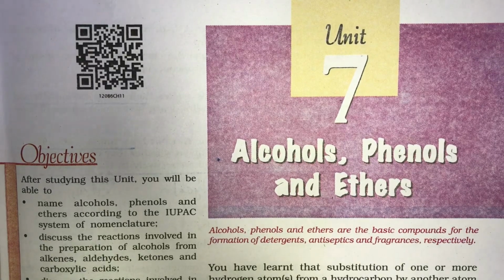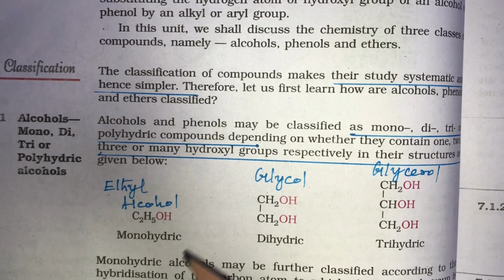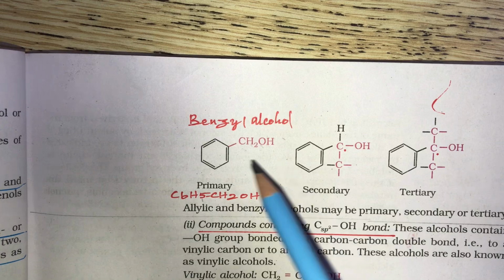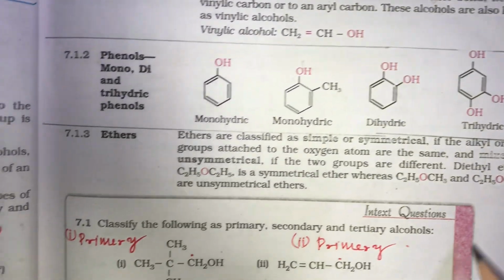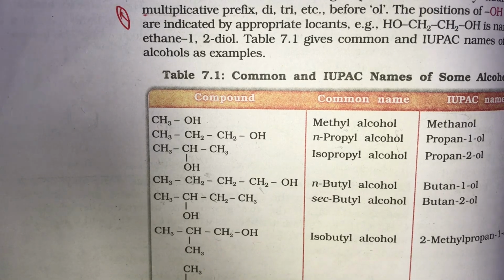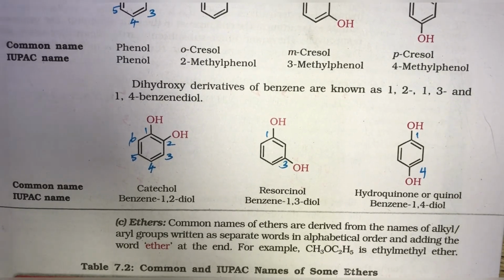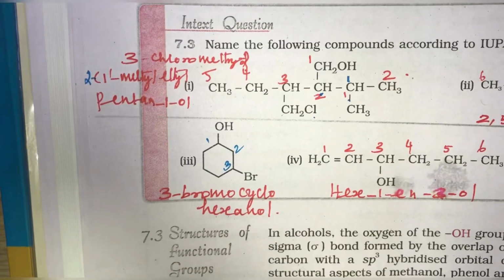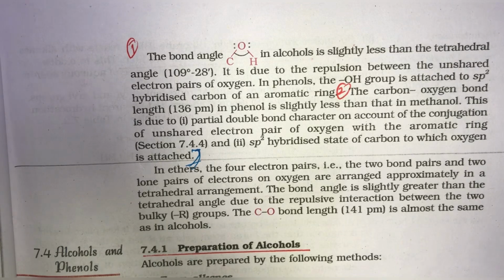12thNCERT/Alcohol ,phenols part-1/phenols